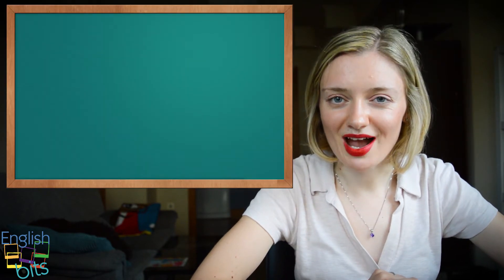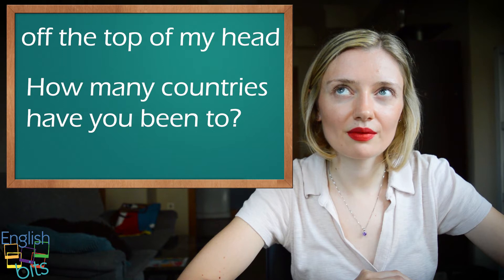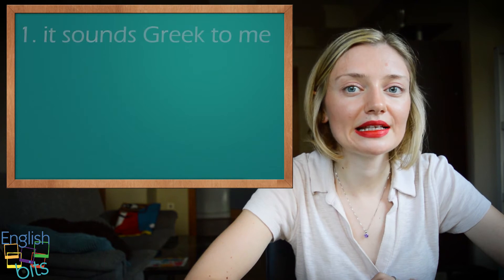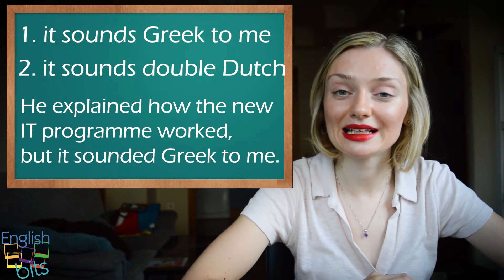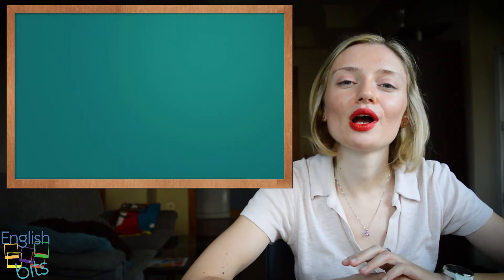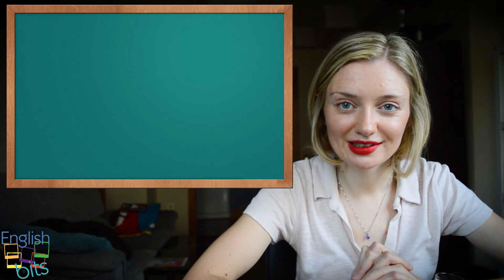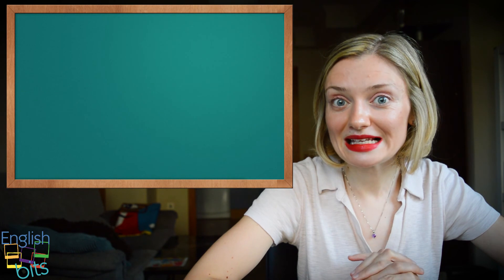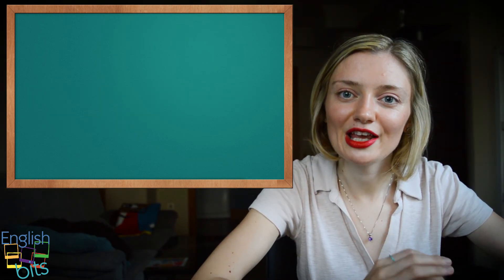Can you translate these 5 expressions into English? 🏆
The second edition of the quiz is on! Challenge yourself with five interesting and useful expressions!!